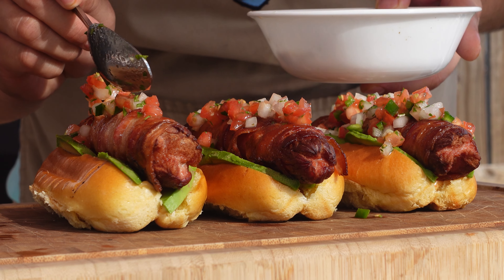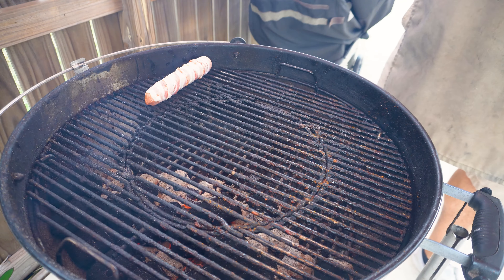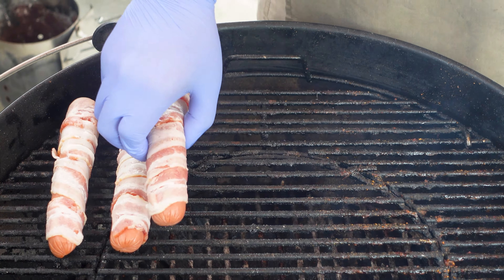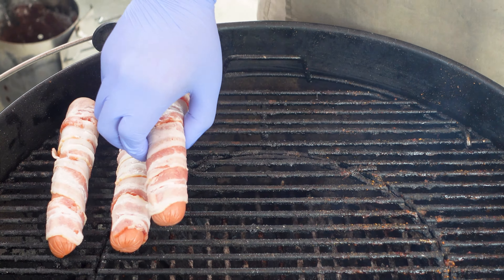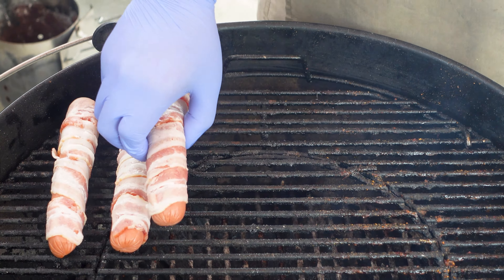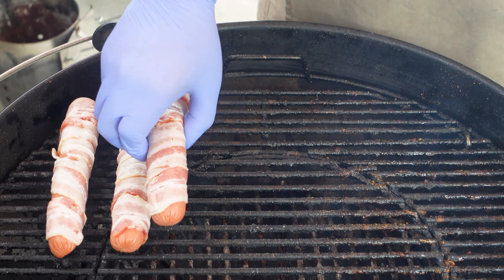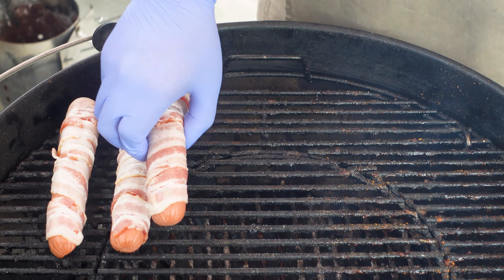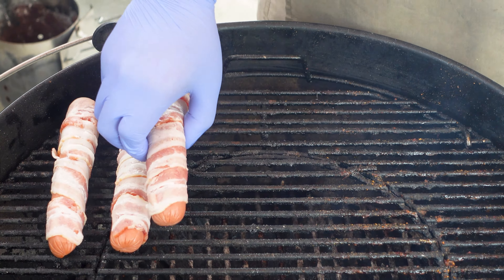The BEST Mexican Hot Dog Recipe OF ALL TIME!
Honestly, who DOESN'T love a good hot dog? But this was on another level. Today, I'm going to show you the BEST Mexican Hot Dog Recipe OF ALL TIME!

Pico De Gallo Ingredients
8 Roma Tomatoes
1 White Onion
2 Jalapenos
1 Bundle Cilatnro
2 Lemons
1 Tablespoon Salt or To Taste

Directions:
Dice tomatoes, onions, and jalapenos. Finely chop cilantro. Add the tomatoes, onions, jalapenos, and cilantro to a bowl. Add in the juice of 2 lemons as well as a tablespoon of salt. Stir to combine. Taste and add salt as needed. Refrigerate until ready to use.
Seconday Lens
Osmo Pocket 3
Osmo Action
Video Lighting
Motorized Camera Dolly
Main Tripod
Secondary Tripod
DJI Mic
Rode Wireless GO II Mic
Sony a6400 Dummy Battery
Let's get Social!